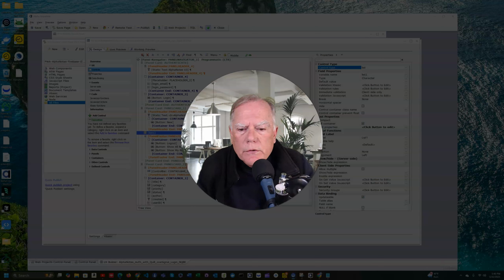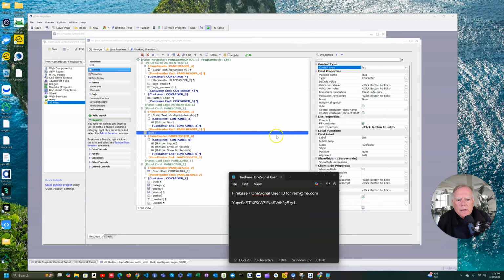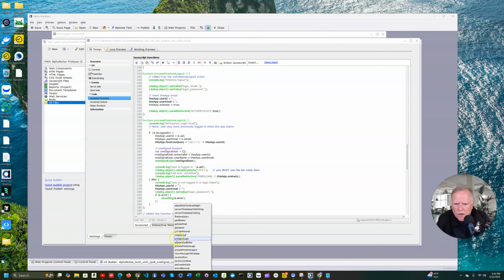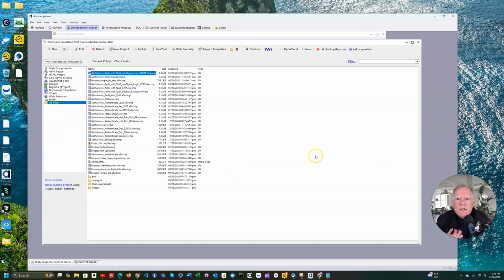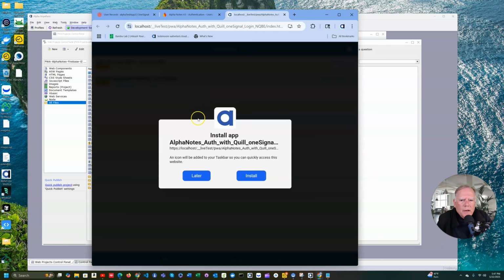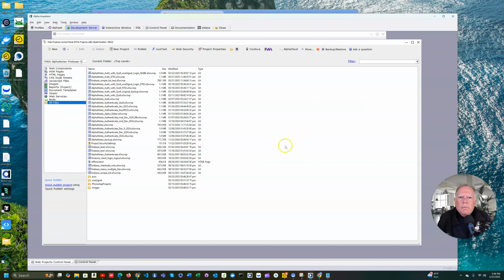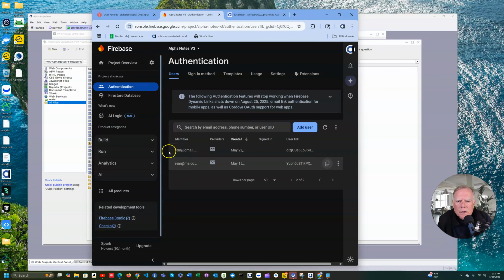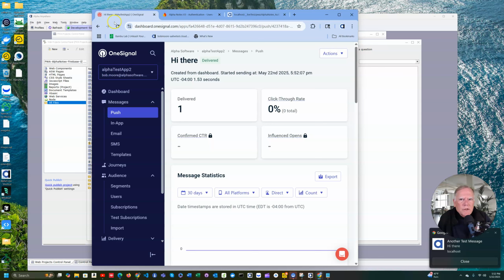OneSignal Web Push Integration with a PWA and Firebase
Video #3 in this series: Bob Moore demonstrates how to integrate the OneSignal SDK with the Alpha Notes Progressive Web App (PWA), using Firebase Firestore and Firebase Authentication as the backend. The walkthrough covers both the technical implementation and the resulting user experience.

0:00 — Bob Moore introduces building a Progressive Web App (PWA) using Alpha Anywhere, OneSignal for push notifications, and Firebase for authentication and data storage.

0:34 — Logs into the Firebase-authenticated app and demonstrates existing notes functionality.

0:57 — Shows how user IDs from Firebase are stored in OneSignal with an external ID and a tag for easy targeting.

1:26 — Walks through enabling OneSignal in the Alpha Anywhere project properties by entering the app ID.

1:58 — Explains how login integrates with OneSignal using client-side JavaScript functions and the OneSignal SDK.

3:03 — Details code additions for logging users into OneSignal and tagging them with their email.

3:56 — Prepares to turn the app into a PWA using Alpha’s built-in tools, keeping default settings.

4:50 — Runs a live test of the PWA on localhost; previous login auto-logs in and triggers the install prompt.

5:49 — Demonstrates uninstalling the app and clearing permissions to test notification and install prompts cleanly.

6:56 — Relaunches, confirms the install and OneSignal subscription prompts appear, subscribes successfully.

7:51 — Logs in with a new test user and confirms their OneSignal subscription and external ID/tag.

8:51 — Verifies new user data in OneSignal’s dashboard.

9:48 — Summarizes integration benefits: Firebase backend, full offline sync, authentication tied to OneSignal.

10:18 — Sends a live push notification from OneSignal dashboard, confirms it appears in the PWA.

11:10 — Concludes with a recap of the PWA built with Alpha Anywhere, Firebase, and OneSignal integration.

**Key Steps and Features**

- **Application Setup:**
  The Alpha Notes app is configured as a PWA, allowing it to function offline and be installed on devices like a native app. The backend uses Firebase for both authentication and data storage.

- **User Authentication:**
  Users log in via Firebase Authentication. Upon login, user details (such as user ID and email) are stored and made accessible for further integration steps.

- **OneSignal Integration:**
  The OneSignal SDK is enabled in the app’s project properties. When a user logs in, their information (user ID and email) is also stored in OneSignal as an external ID and as a tag, allowing for targeted push notifications.

- **Code Modifications:**
  The demonstration details the changes made to the login process:
  - After Firebase login, a function collects the user’s details.

- **Progressive Web App Features:**
The app is converted into a PWA, supporting offline use and install prompts.

- **Push Notification Demo:**
  Once a new user subscribes, their details appear in OneSignal. Moore demonstrates sending a push notification from OneSignal, which is immediately received by the app, confirming successful integration.

**Conclusion**

The video showcases a complete workflow for building a PWA with Alpha Anywhere, leveraging Firebase for backend services and OneSignal for real-time push notifications. The integration allows for user-specific notifications and a seamless installable web app experience.

**Key Takeaways:**

- Integration of OneSignal with Alpha Notes PWA enables targeted push notifications.
- Firebase handles authentication and data storage, supporting both online and offline usage.
- The app can be installed as a PWA and functions across platforms.
- The process includes user login, notification subscription, and real-time push message delivery.